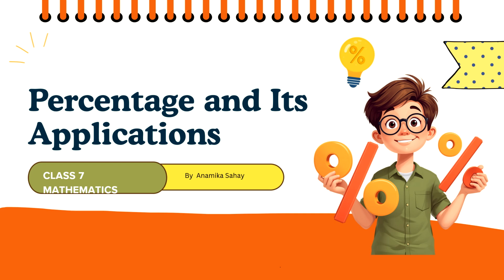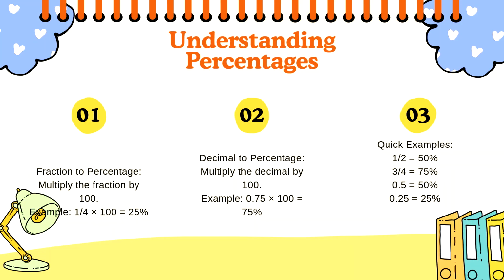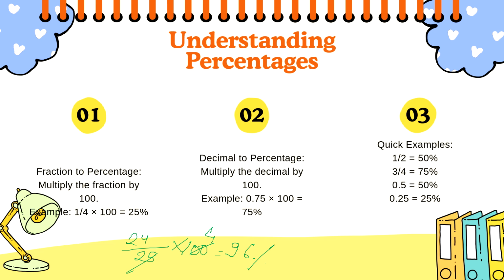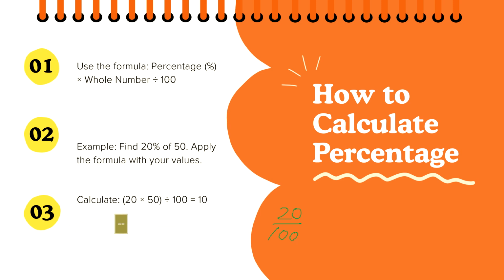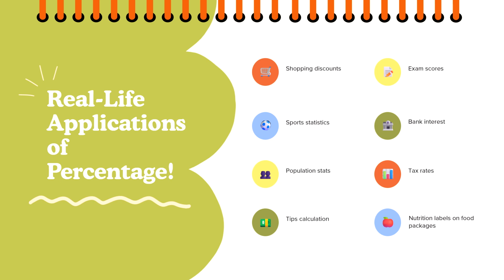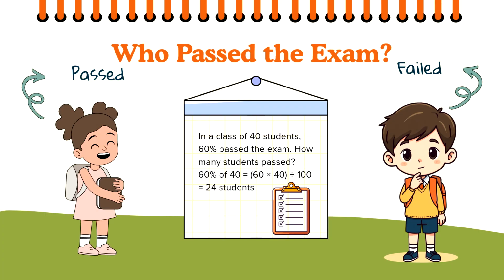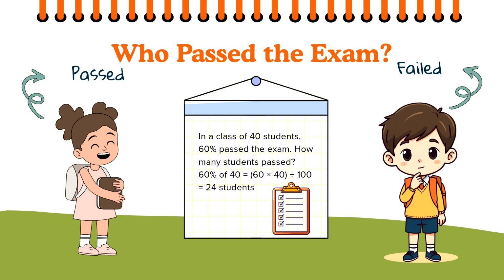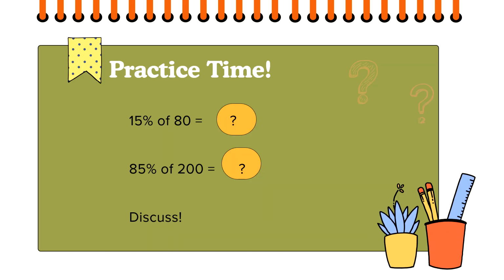Percentage Basics for Class 7 video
Basic of Percentage , class 7